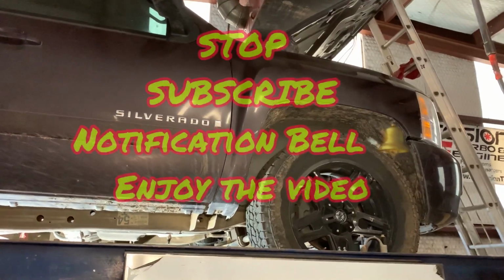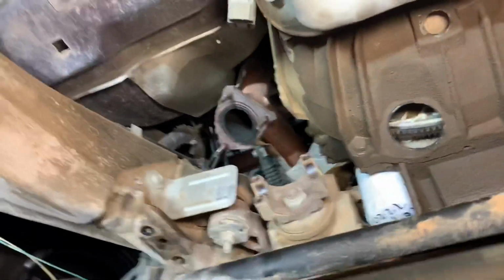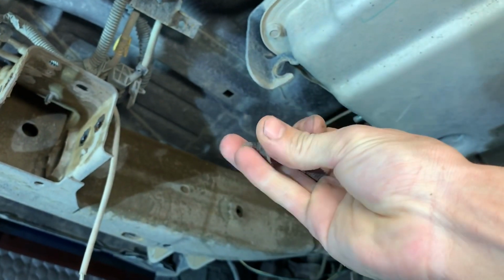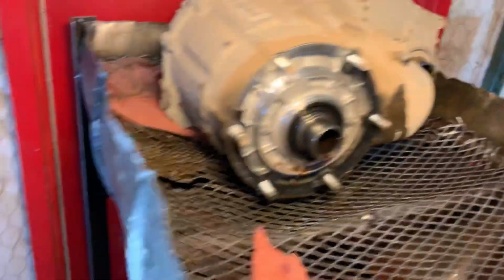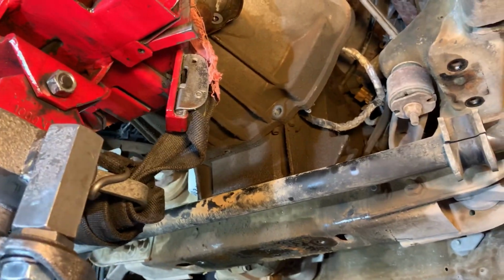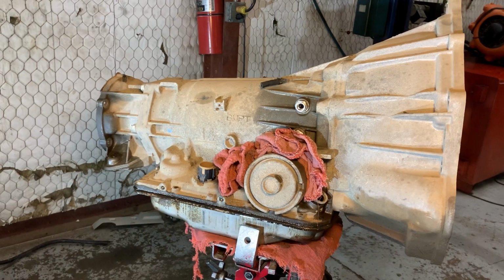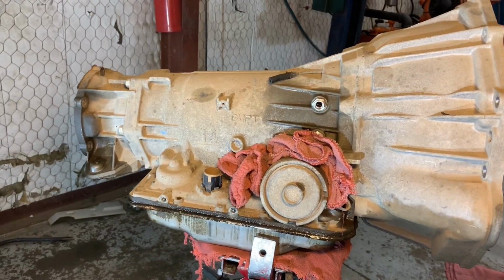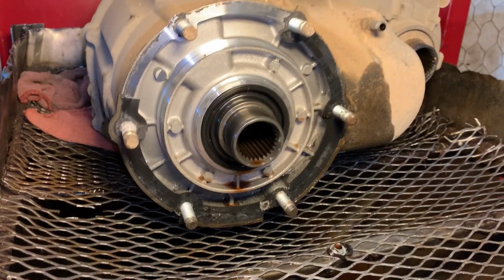4L65E Transmission fluid looking like MOTOR OIL... Video 1-2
4L65E Transmission fluid looking like MOTOR OIL Video 1-2. He’s luck is better than mine, but it’s when will it run out that’s the real question. Lucky we can get him taken care off before anything happens to the transmission. It’s easier on us and cheaper on you! I hope everyone enjoys the little R&R video, but saved the best for last. Tear down video with yours truly Richard Crich. 👍🏼❤️🙏🏼